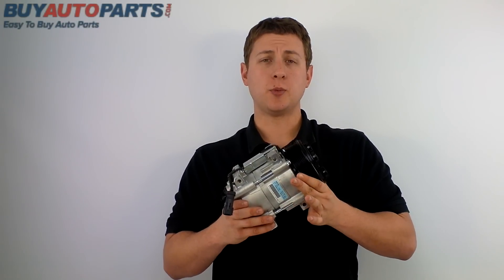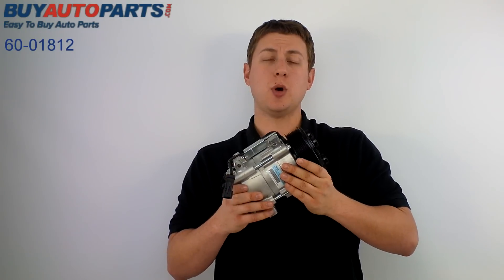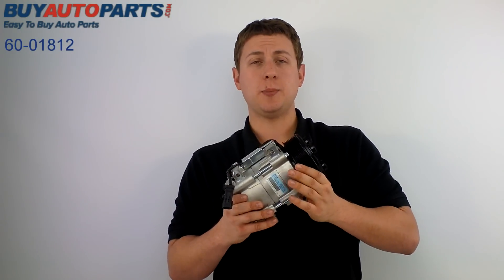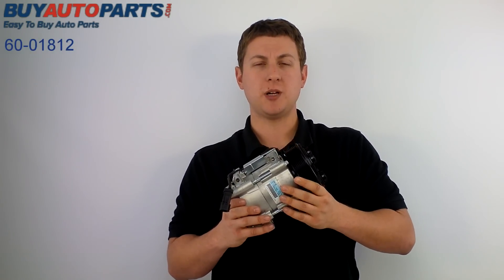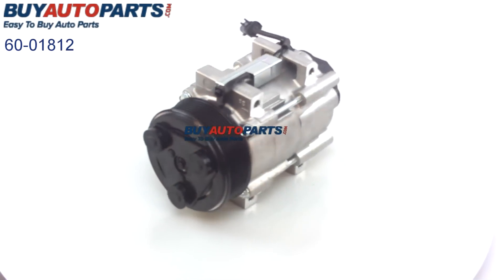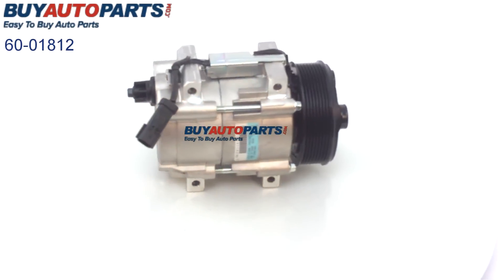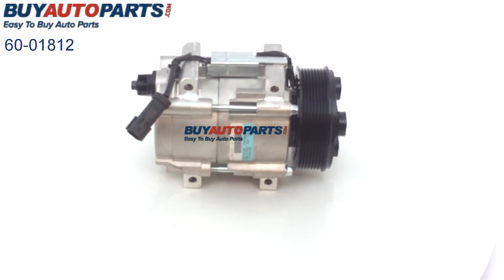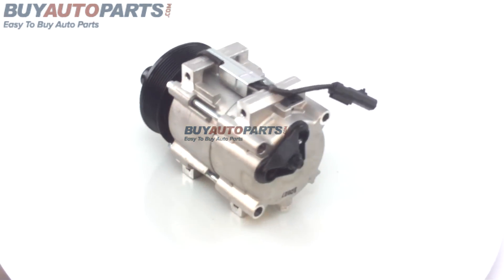Dodge Ram OEM AC compressor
Here we have the OEM AC compressor for the 06-09 Dodge Ram with the diesel motor. This air conditioning compressor is a direct fit unit and will require no modification to the vehicle or the compressor to be installed. This air conditioner compressor will have all of the factory ac and electric hookups.